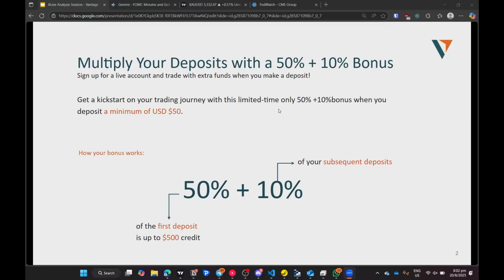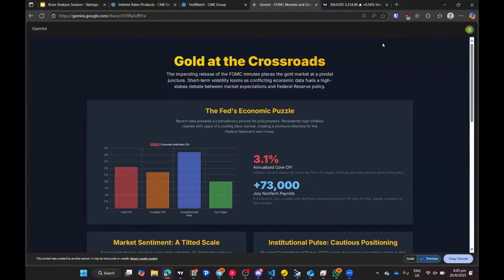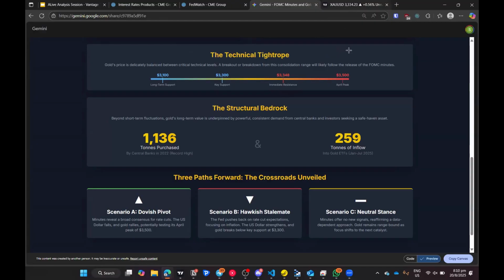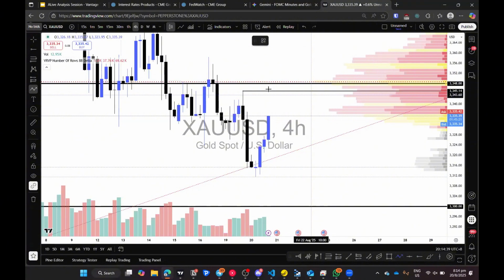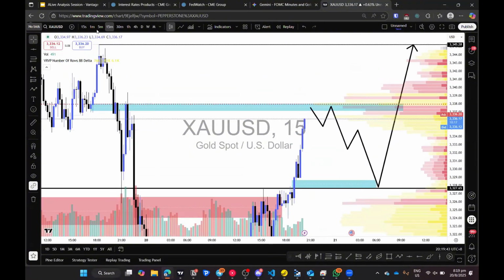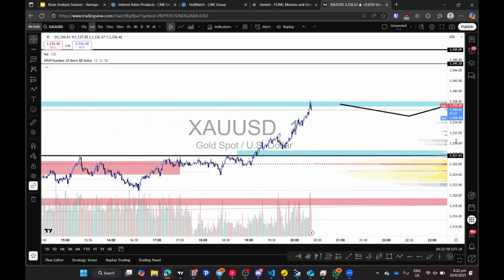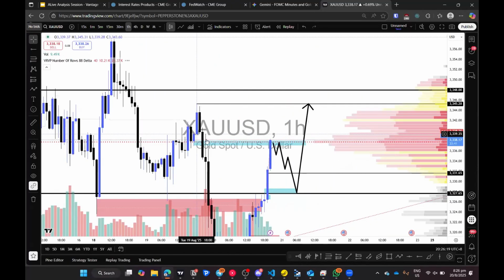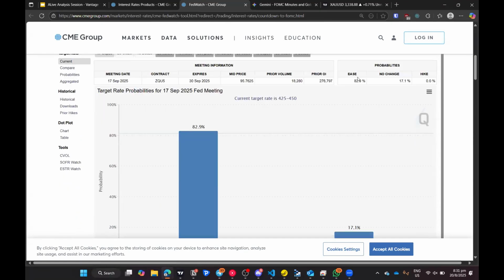Vantage Markets Webinar | 20 August 2025 - Gold At Crossroads: Will FOMC Minutes Spark A Major Move?